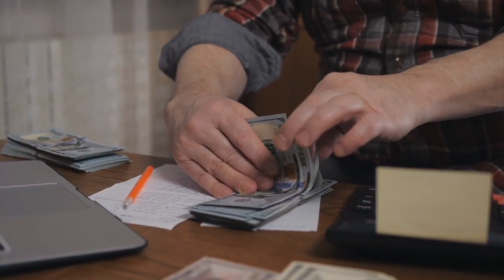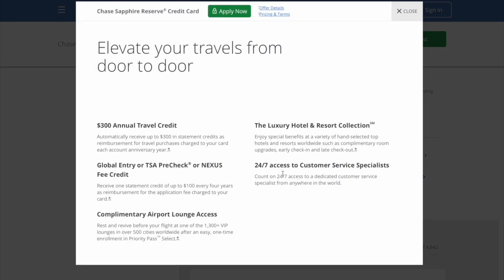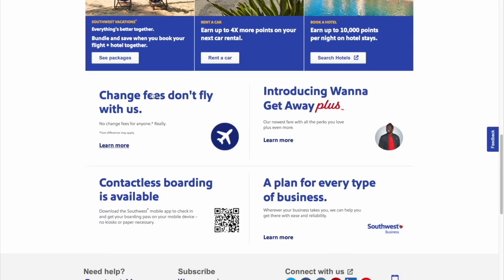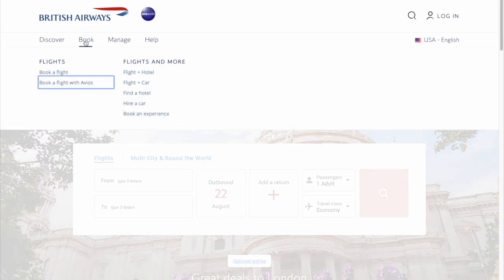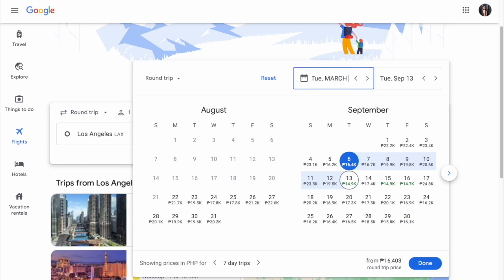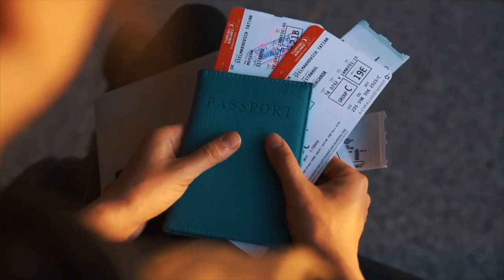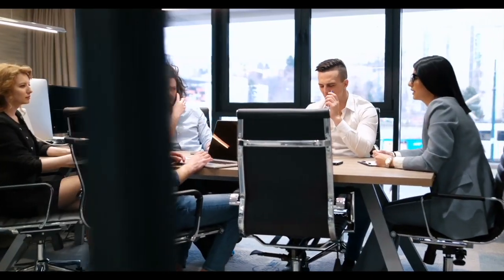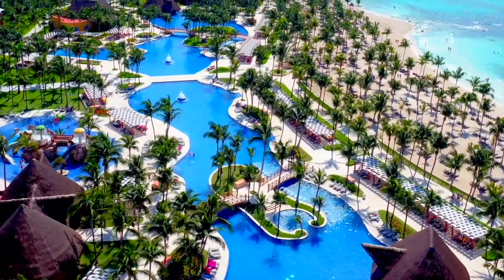3 Strategies Maximize Chase Points on Flights (Make Money Online 2022)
In this video, we’re looking at how to redeem Chase points for flights using Chase credit cards with 3 examples. Check out the Best Credit Card Bonuses

This is not you traditional make money online 2022 video. We will show you
3 Strategies Maximize Chase Points on Flights and allow you to save the chase for future investments. Remember life has been crazy and you need to take care of your mental health, a little vacation may be just what the doctor ordered. Our what if you are rolling on a new business venture and you need to travel? These tips could save you a tone of money while getting that new venture off the ground.

Chase Ultimate Rewards Points are some of the most valuable travel credit cards points out there, and to get the most out of redeeming Chase points you’ll need to transfer them to Chase travel partners! That point transfer feature is available on both the Chase Sapphire Preferred and Chase Sapphire Reserve so you’ll need to get one of those credit cards first and then earn some Ultimate Rewards Points as well. But once you’re ready to redeem these points, the process is pretty easy - but the challenging part is making sure that you’re getting good value for your credit card points. Both the Chase Sapphire Preferred and Chase Sapphire Reserve transfer to many different airline and hotel travel partners at a 1 to 1 rate; so as long as you are getting above 1.25 cents per point on the Sapphire Preferred and above 1.5 cents per point on the Sapphire Reserve, then you are getting good redemption value.

This Chase Ultimate Rewards Explained video will further expand on some of the Chase Ultimate Rewards Points topics I talked about in my original Chase Points Redemption Guide video - so go check that out for more details on anything discussed in this video!